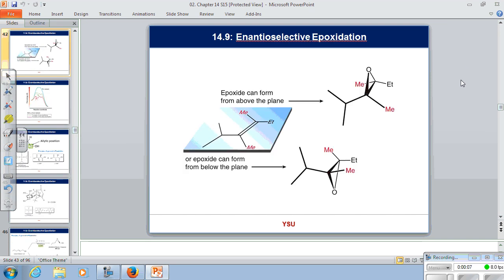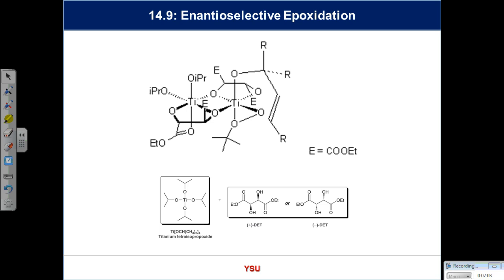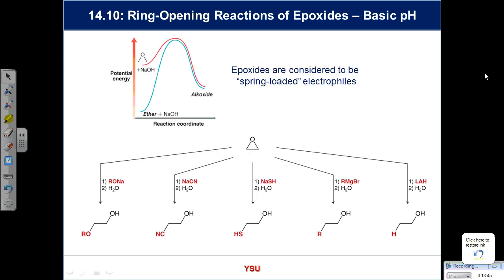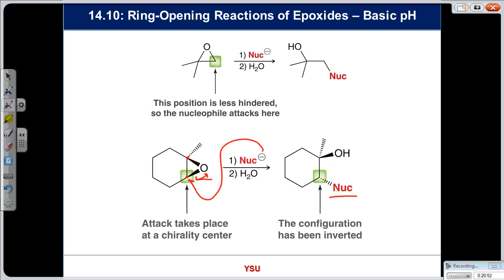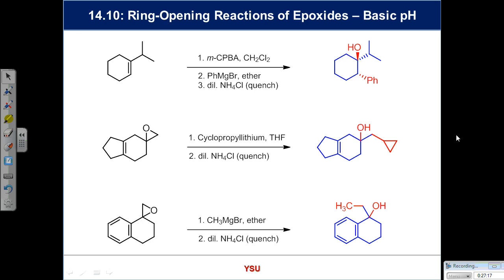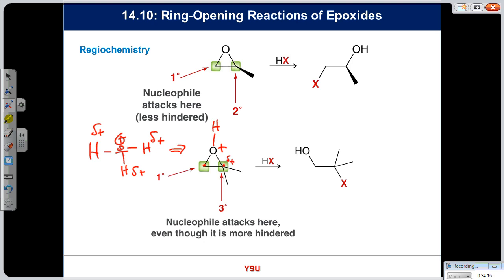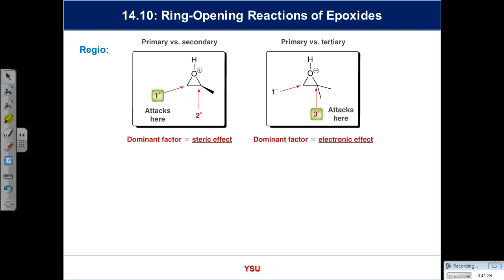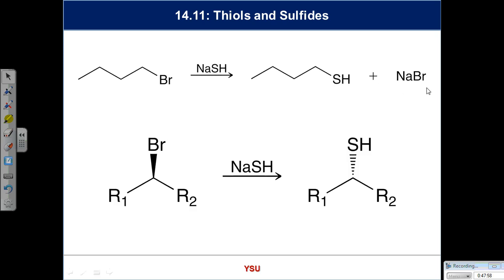Lecture 7 Jan 28 2015 Epoxides